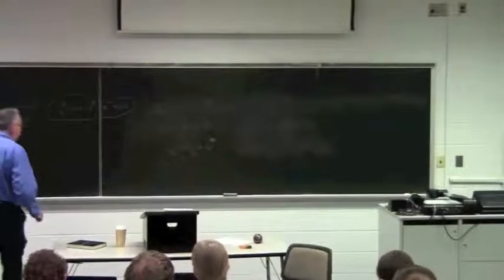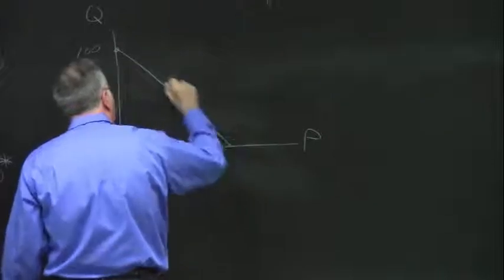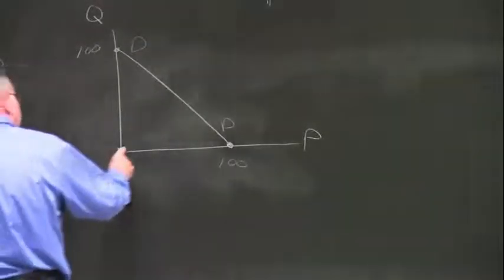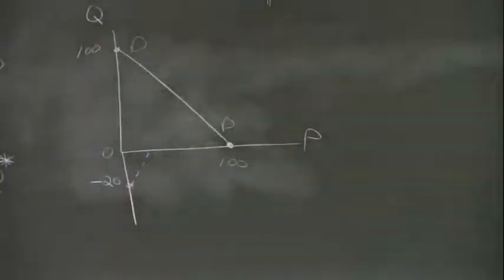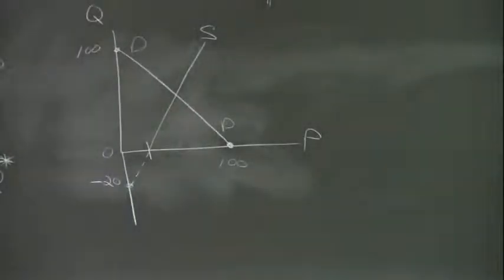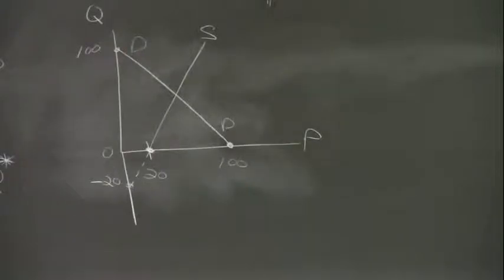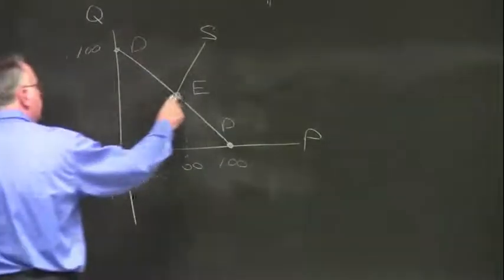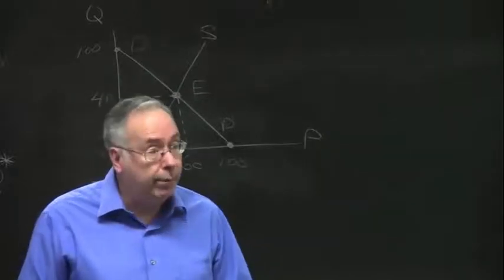Lesson 1-2 Diagramming Equilibrium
Finding the equilibrium price and quantity using a graph